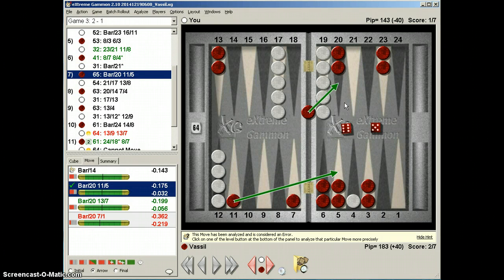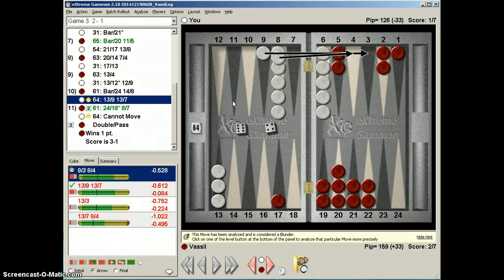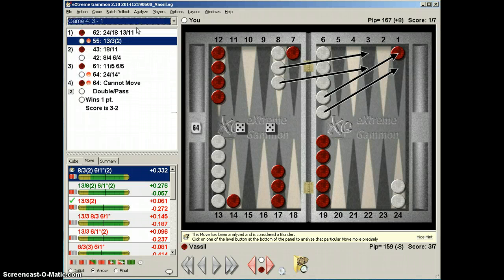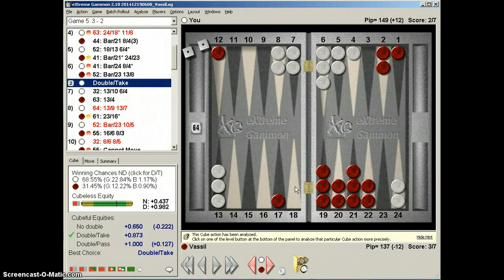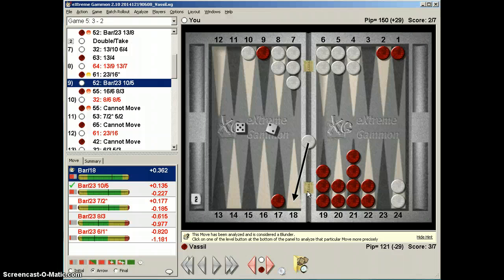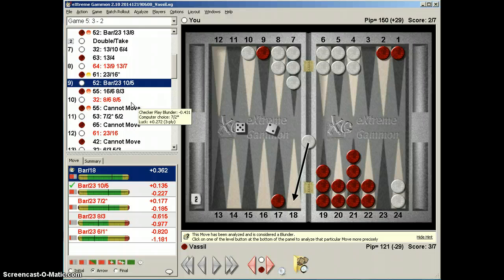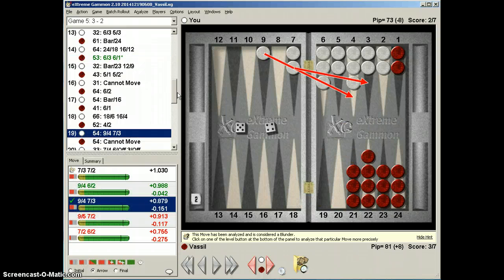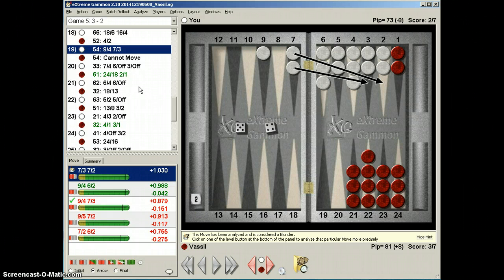XG Analysis: 7-point vs. Vassil -- Part 2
backgammon commentary with analysis by eXtremeGammon2